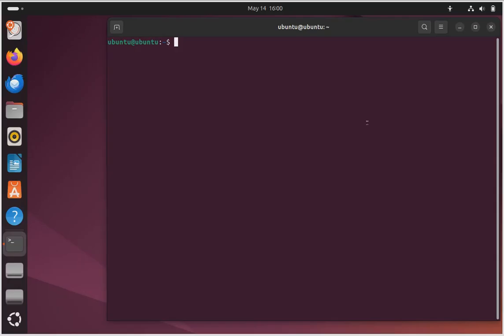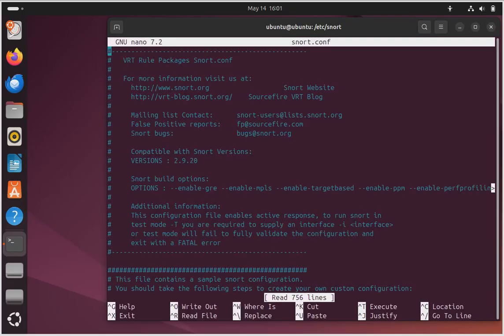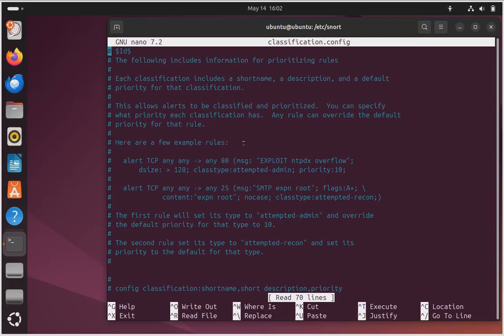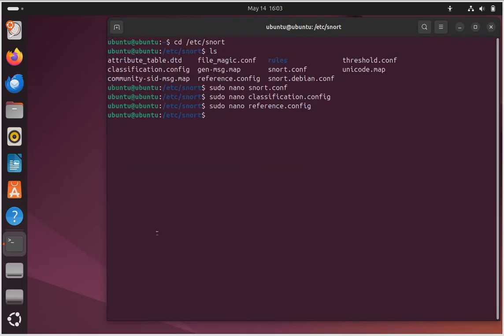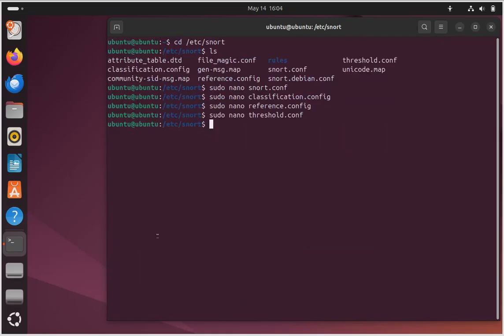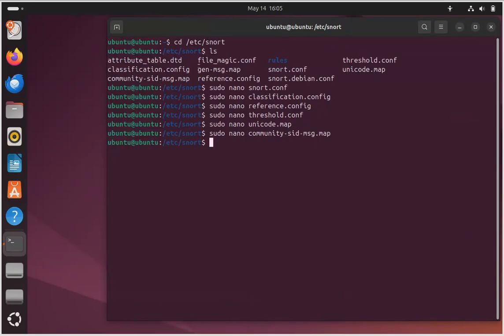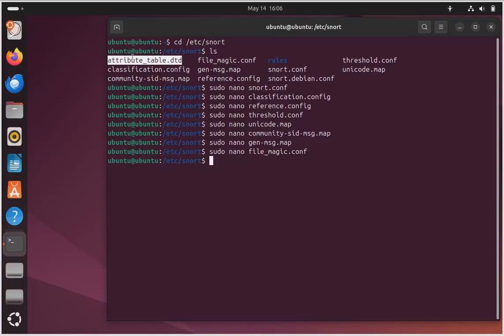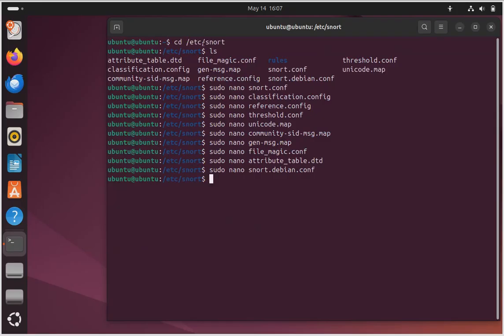5. Understanding Snort Configuration Files from Snort Directory📂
the Snort configuration directory on a Linux system, specifically Ubuntu. I cover the main configuration file, the rules directory, and various important files like classification.config and reference.config. Each file plays a crucial role in how Snort detects threats and manages alerts. Please make sure to review the details I provide, as they are essential for understanding Snort's functionality.

00:00 Introduction to Snort
01:20 Explaining Configuration Files
02:40 Understanding Alert Classification
04:00 Thresholding Alerts